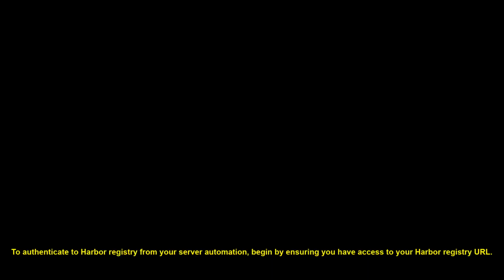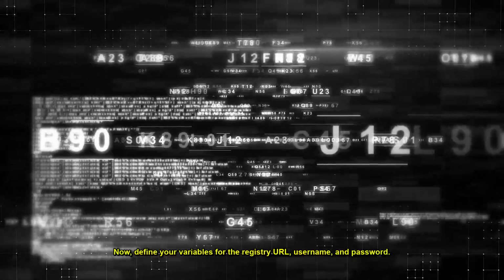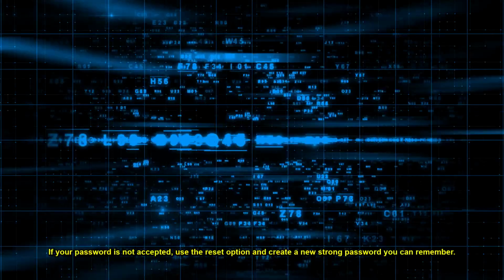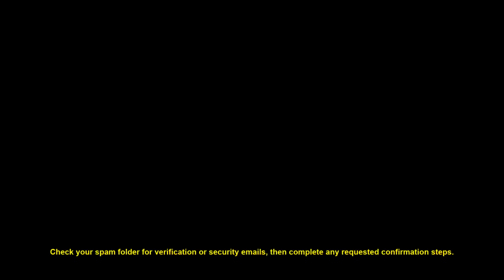How to authenticate to Harbor registry from your server automation - Step By Step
In this step-by-step tutorial, learn how to authenticate to the Harbor registry directly from your server automation. We’ll cover the essential prerequisites, configuration settings, and best practices to ensure a seamless connection. Whether you're using CI/CD pipelines or managing containerized applications, this guide will help you streamline your workflows with Harbor.